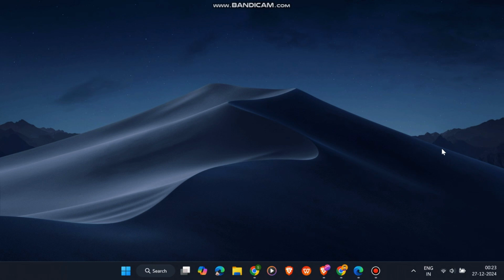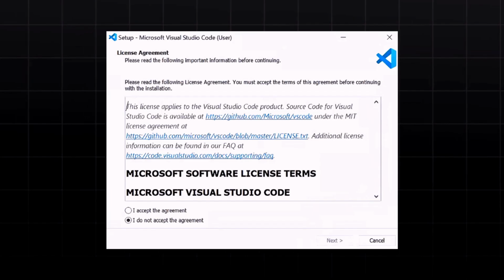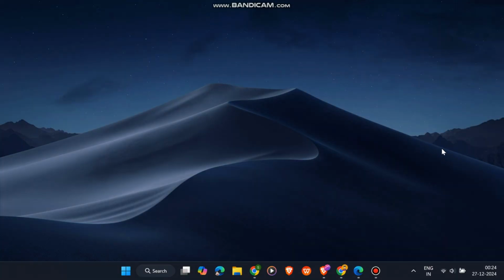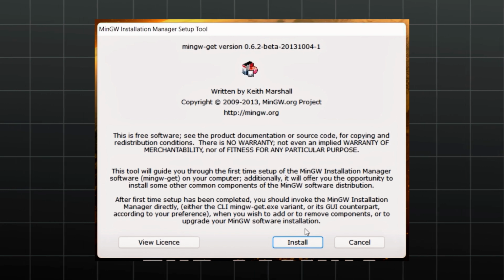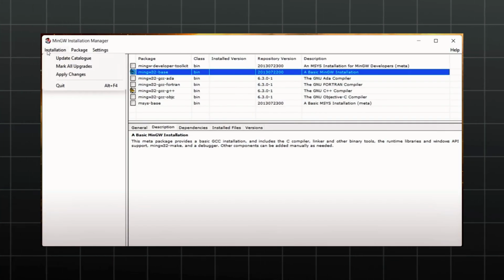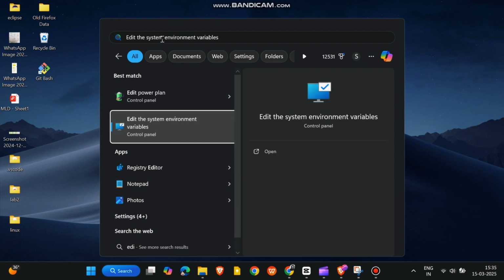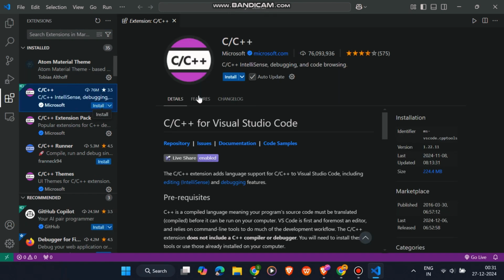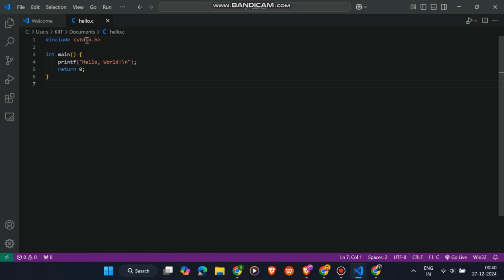How to Set up Visual Studio Code for C and C++ Programming 2025 | Run C code in VS Code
In this video, we present a step-by-step tutorial on how to set up Visual Studio Code for C and C++ programming in 2025. The session begins with the download of Visual Studio Code, followed by a detailed setup process. We will guide you through downloading MinGW, configuring environmental variables, and installing crucial extensions like C/C++ and Code Runner. Additionally, we will demonstrate how to run a C program, providing you with a solid foundation for your programming journey. This tutorial is perfect for anyone looking to streamline their coding environment and enhance their programming skills.